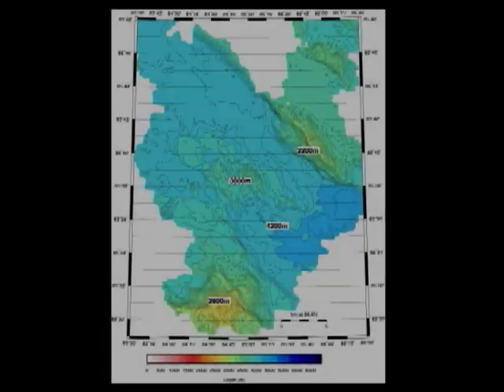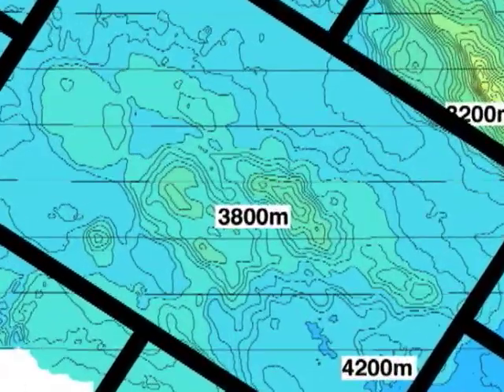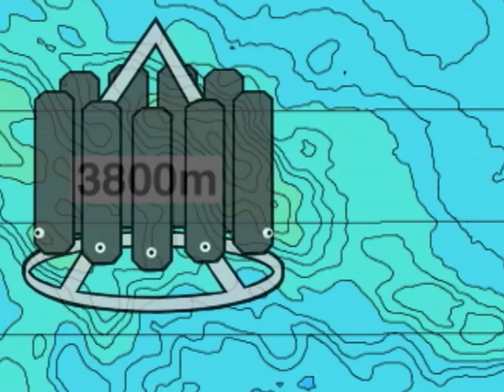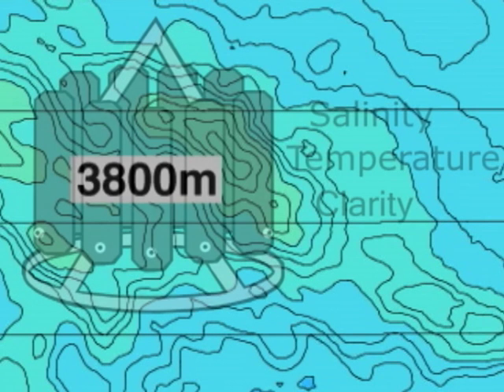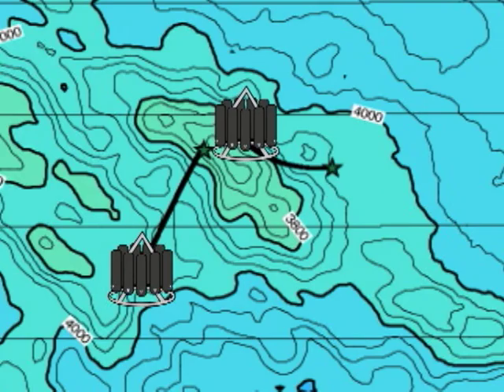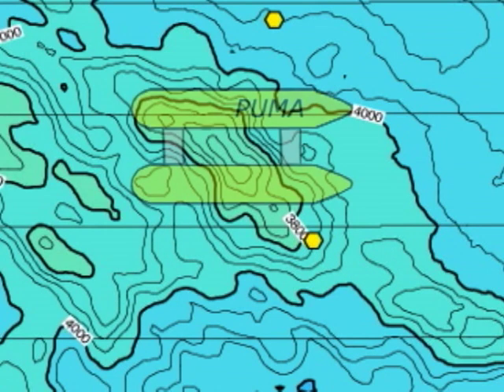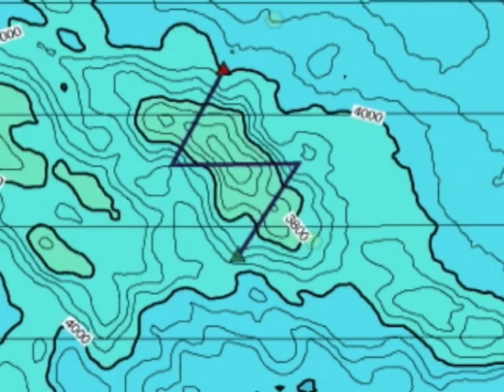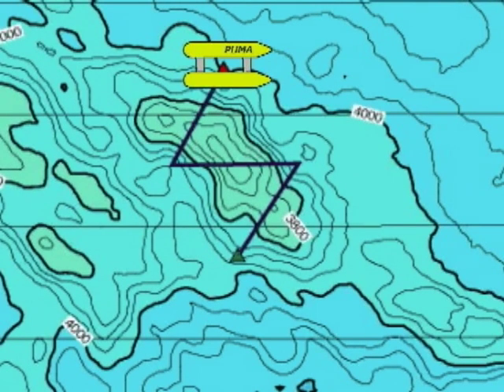CTD Deployment on the Gakkel Ridge in the Arctic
Susan Humphris describes where CTDs (Conductivity-Temperature-Depth oceanographic instruments) and the autonomous vehicle Puma have been deployed on the Gakkel Ridge to locate volcanoes and hydrothermal vents.